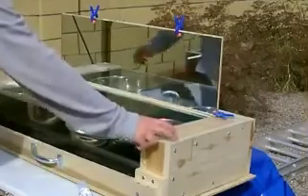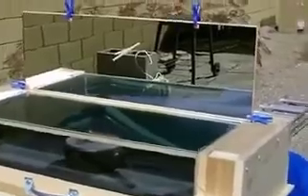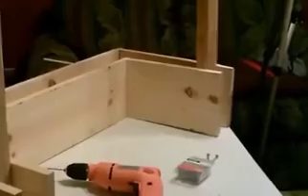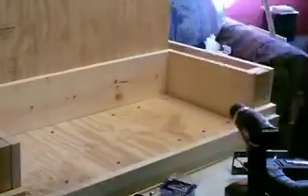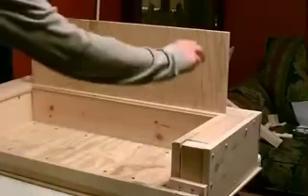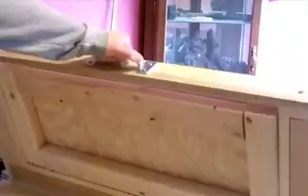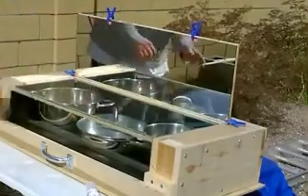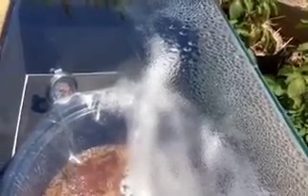😳MUST SEE🥸BEST SUSTAINABLE DIY COOKER😁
Ya’ll how cool is this 😎